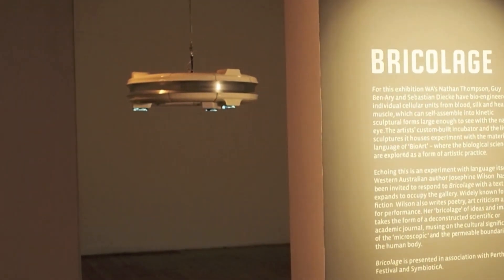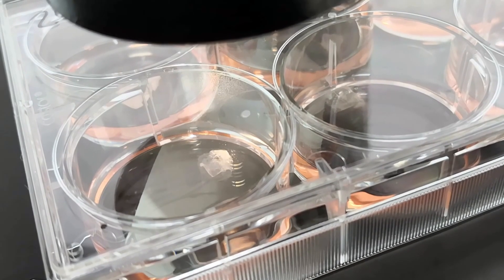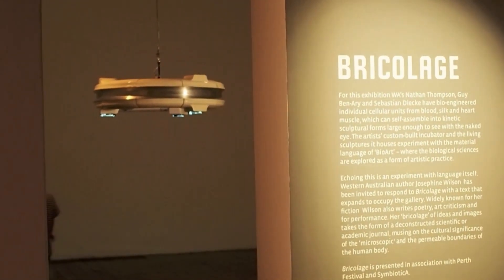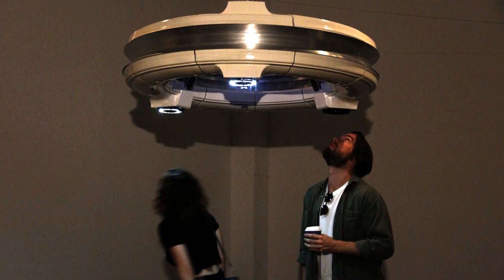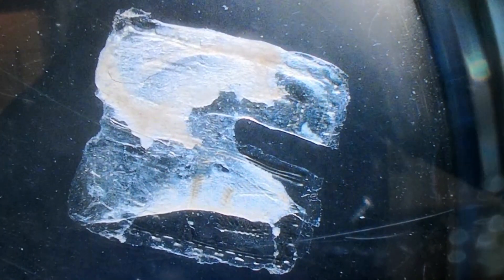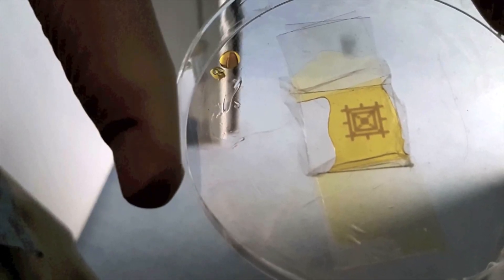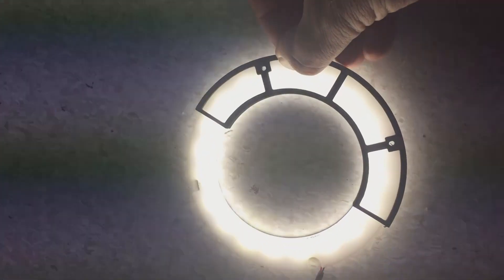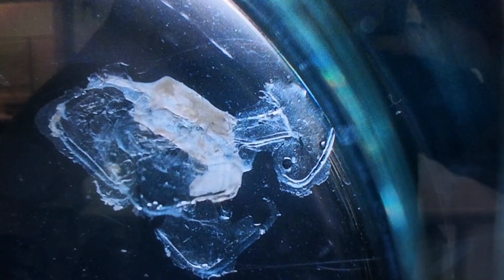Bricolage - Video Documentation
Bricolage is a research project surrounding the creation of autonomous, animated, living, biological entities that have the ability to self-assemble and are hosted in a suspended vessel (Incubator) custom made of clay, metal and glass. These living automatons are derived from sources loaded with the engrained cultural associations of three main materials: blood, heart and silk. Bricolage develops these associations and explores their cultural meanings, whilst at the same time manifests the visceral behaviour of heart muscle cells via movement.

The automatons are made from bio-engineered human heart muscle cells that grow on bodies (scaffolds) made of silk. The muscle cells beat in real time, manipulating the automatons' movement, and at times self-assemble to create a larger structure visible to the naked eye of gallery attendees.

The materiality of Bricolage is at the heart of the project as we have stripped the vital animated biological matter from the obscuring box usually given to it for practical reasons, and bring it alive and exposed to the public.

Beating heart muscle cells are embedded in/onto custom made silk bodies (scaffolds) and perform spontaneously throughout the duration of the exhibition. Viewers are positioned submissively under the cellular performance making it a challenge to view for extended periods, among other things, questioning the so called superiority of humans over non-human entities. The automatons have a strong physical presence in the gallery, where visitors can see them with their naked eye as we deliberately and successfully have grown them to a scale that doesn’t requires technological mediation (such as cameras, screens or microscopes) to view their movement or performance.

The stem cells that we are using to transform into beating heart muscle cells have originated from a drop of blood. We reprogrammed blood cells from human donors to become stem cells using cutting edge stem cell technology and then use differentiation protocols to transform these cells to cardio myocytes or heart muscle cells. The automaton’s bodies are made of silk for one because of its inherent cultural associations but also its widespread use as a biomaterial. We have successfully grown beating heart muscle cells over tiny silk scaffolds, thus creating autonomous movements of designed structures at a macro scale.
These are our living automatons.

The nature and relationship of the materials we use, blood, heart and silk are the driving force behind the project. We believe that the biological sorcery, or alchemy, that enables the conversion of a drop of blood into a living animated entity is something that needs to be explored from a cultural perspective. This is an intriguing, challenging and frankly, quite disturbing prospect.

Bricolages automatons are vital, ever changing and alive. They explore the conceptual and practical relationships between life and perceptions of vitality, whilst at the same time confront the viewer with their visceral performative presence.